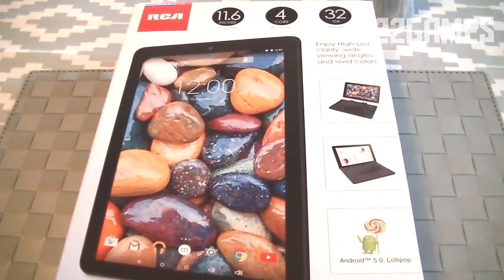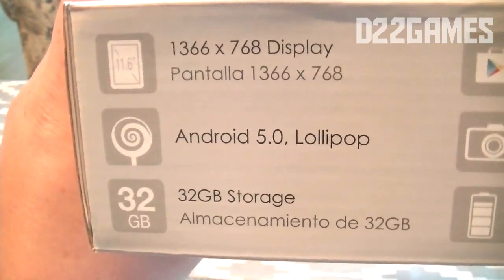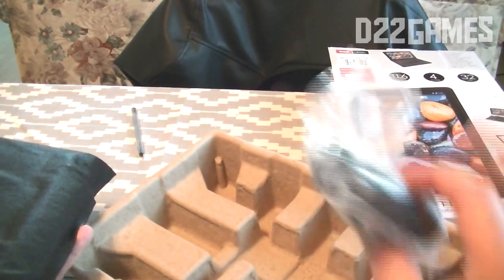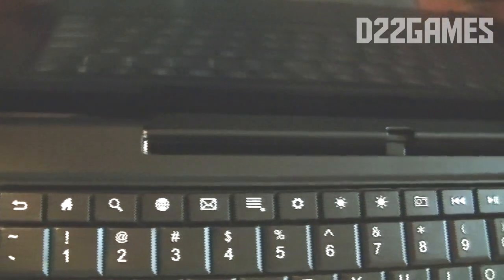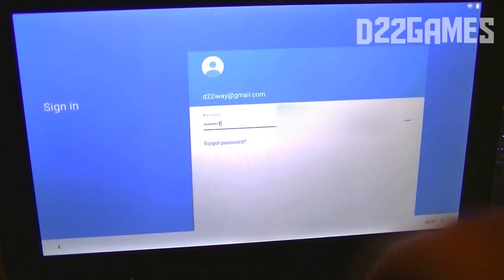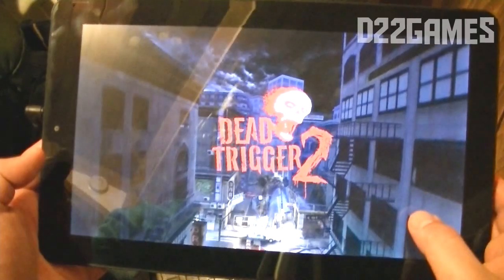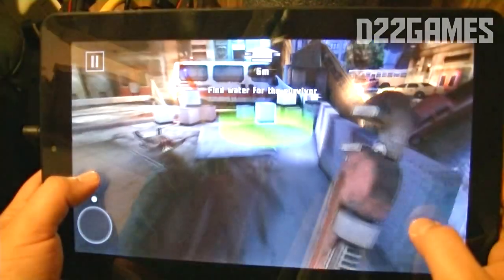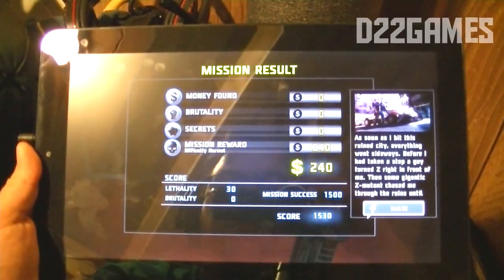RCA Maven Pro Tablet Review 2016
Introducing the RCA 11 Maven Pro 2-in-1 tablet with detachable keyboard. The 11 Maven Pro operates on Android Lollipop and showcases the operating system's brand-new material design. Captivate your eyes with the Maven Pro's amazingly clear, 11.6-inch IPS screen. The impressive 1.4GHz quad-core processor is powerful enough to zoom through applications and tasks. Quickly update your social statuses, compose emails and navigate the Web with the detachable keyboard and built-in trackpad. When it's time to get down to business, open up the included WPS Office app and create powerful documents and spreadsheets. Effortlessly transition the RCA 11 Maven Pro into a stand-alone tablet by detaching the keyboard. You may also dock the tablet to the keyboard in many positions to suit your liking or intended use.

Support by :)

Category
Howto & Style